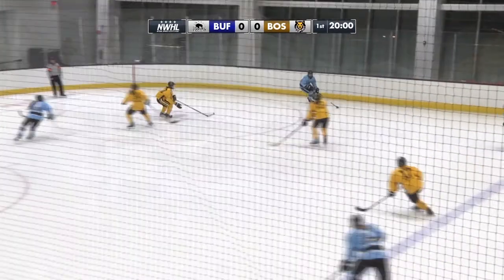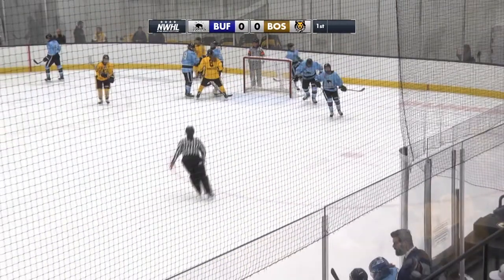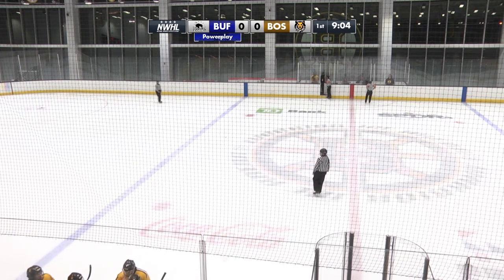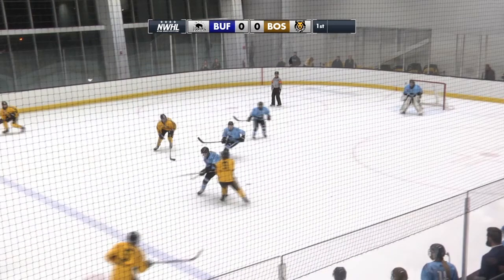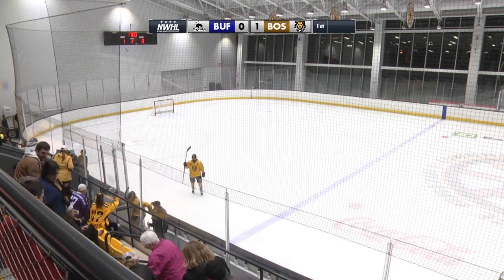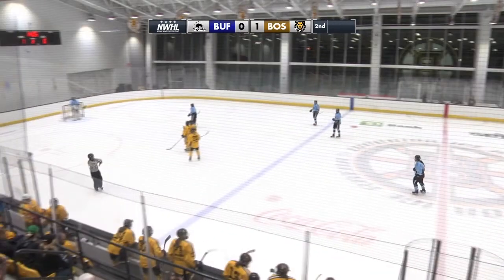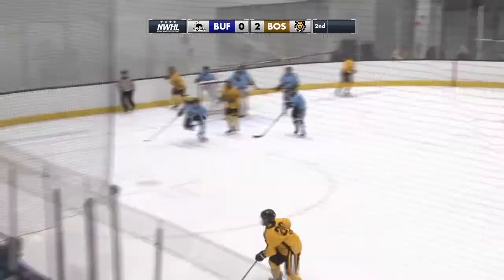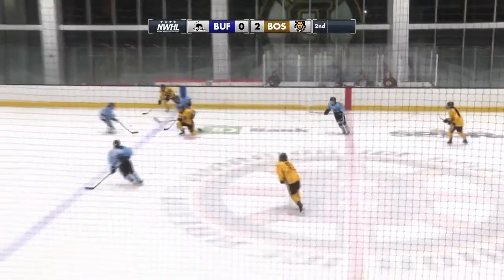NWHL: Buffalo Beauts at Boston Pride 10.12.2019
Buffalo Beauts at Boston Pride October 12, 2019. The 2019-20 NWHL regular season.